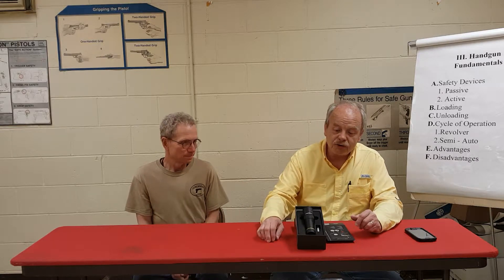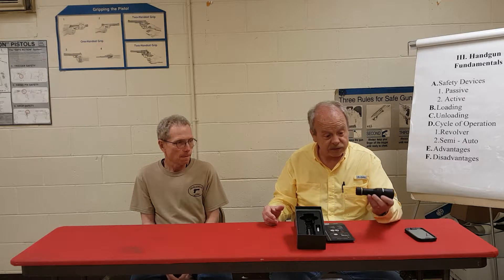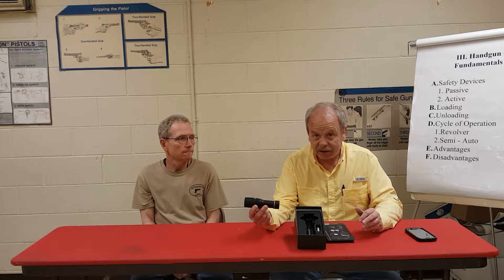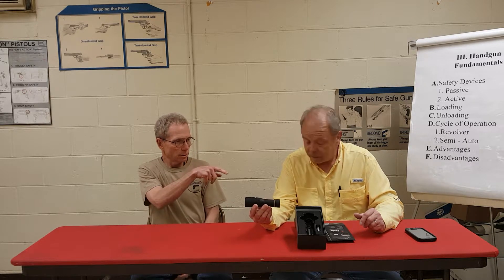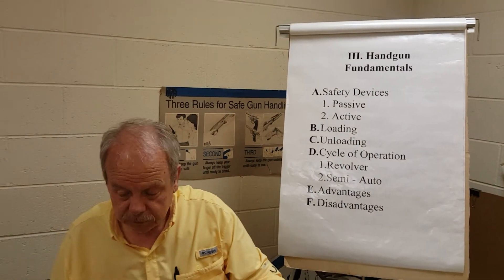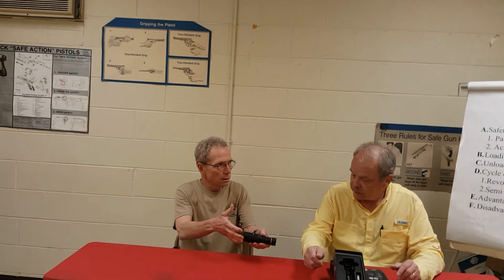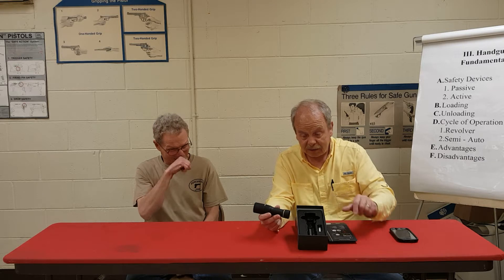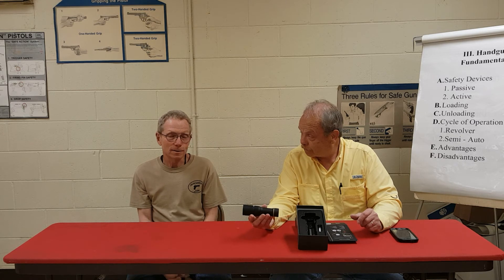Leupold Tracker...Awesome!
Leupold Tracker, lets you see way after dark.